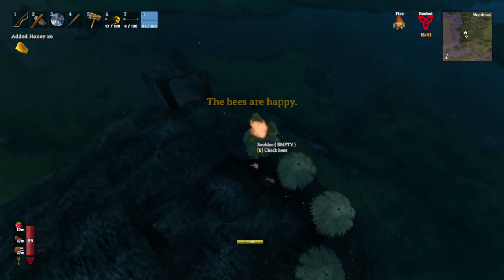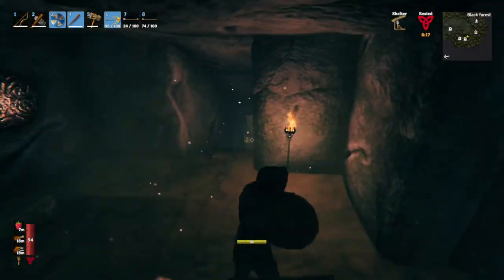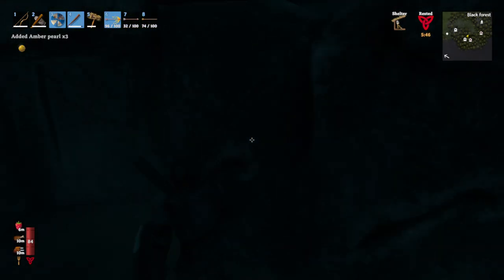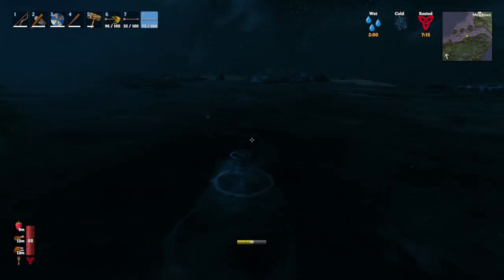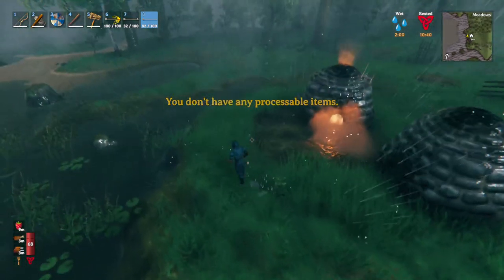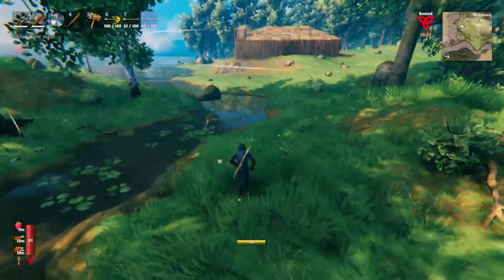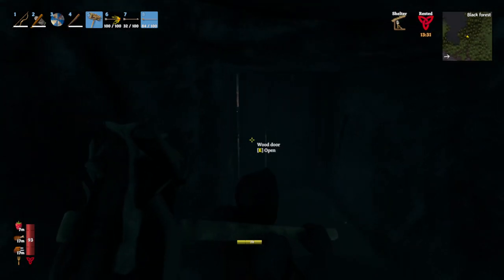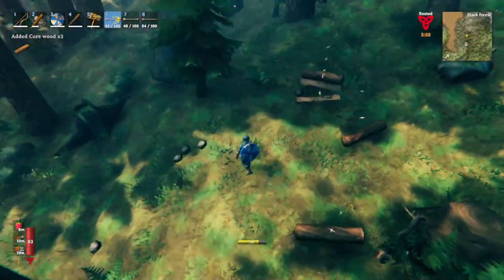Valheim Bronze Age Baron Mini-Series Episode 4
What a nice surprise at the end!!!

00:00 Intro, To The Burial Chambers!
03:58 Burial Chamber 1
08:39 Burial Chamber 2
14:24 Burial Chamber 3
19:06 Burial Chamber 4
27:57 Home, Coal and Wood Gathering
53:33 Burial Chamber 5
57:10 Core Wood Gathering
1:09:25 Surprise Fella, Outro